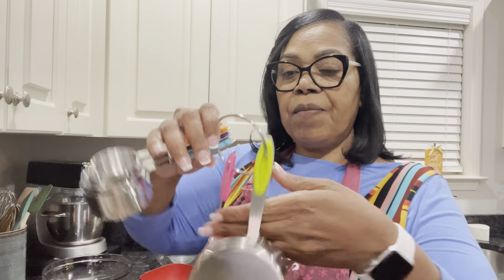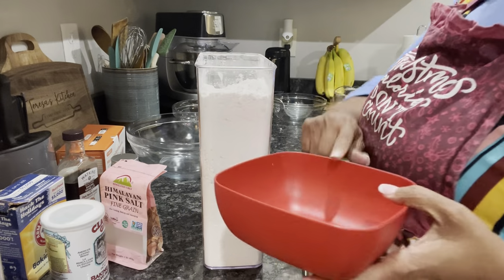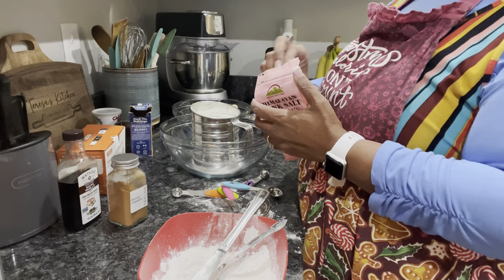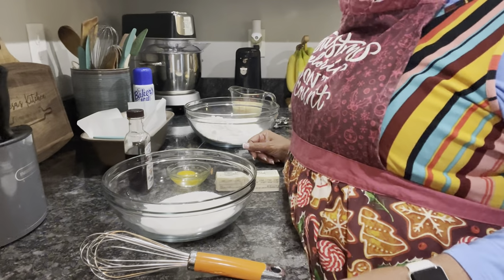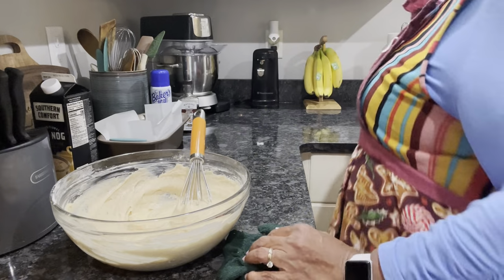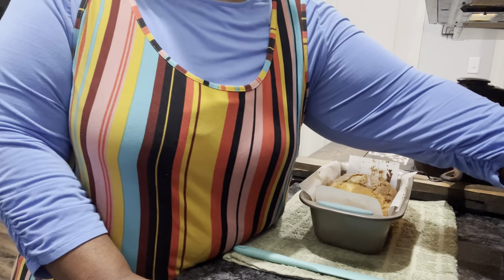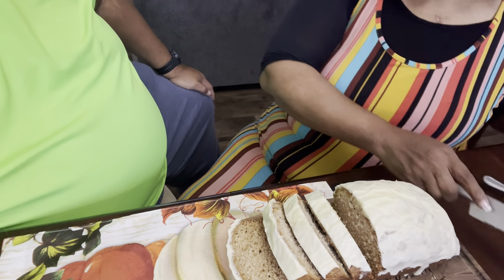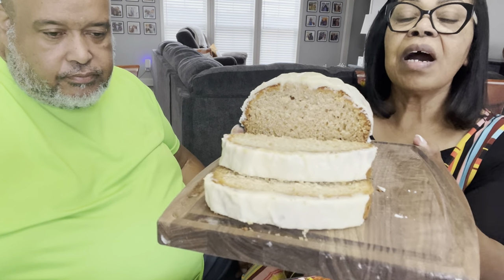LOAF EGGNOG BREAD#homemade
LOAF EGGNOG BREAD

Equipment
Wisk
Loaf Pan
Ingredients
1 Stick of Land o Lakes Butter(Softened)
1 Cup of Sugar
1 Large Egg
1 Tsp of Vanilla Extract

2 Cups of White Lily Flour
1 Tsp of Baking Soda
1/4 Tsp of Baking Powder
1/4Tsp of Himalayan Salt
1 Tsp of Ground Cinnamon
1 Cup of Eggnog

Glaze
1 Cup of Domino’s Confectioners Sugar
3 Tbsps of Eggnog
Bake on 350 for 55 minutes

Let The Journey Continue..

YouTube Love

You can now send mail or packages to our Post Office Box⬇️

Our Address
TNT Community

New Email for Cake Ideas

💟💟💟💟Teresa’s Book 📖
Heart ❤️ Warrior is finally PUBLISHED! Get your copy on Amazon❗️❗️❗️

If you are new to our channel, WELCOME. Thanks 🤩

Remember🌟WITH CHRIST ALL THINGS ARE POSSIBLE